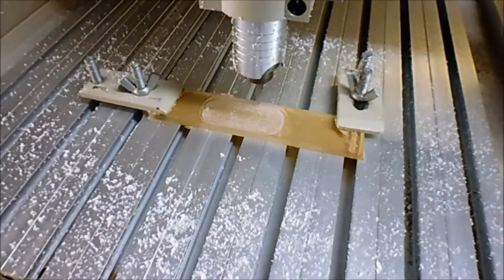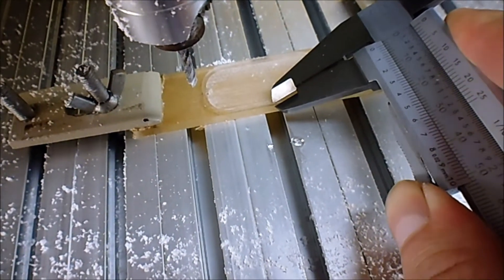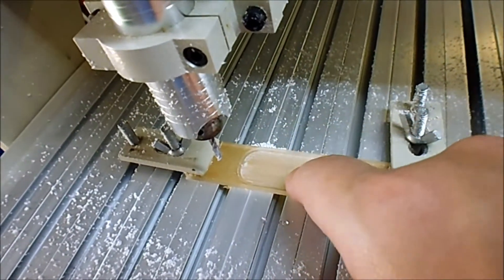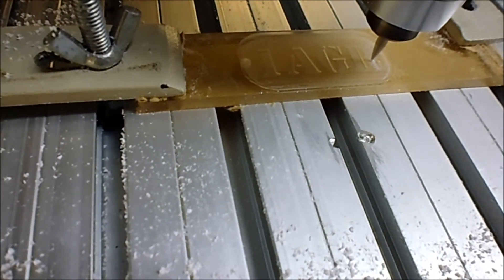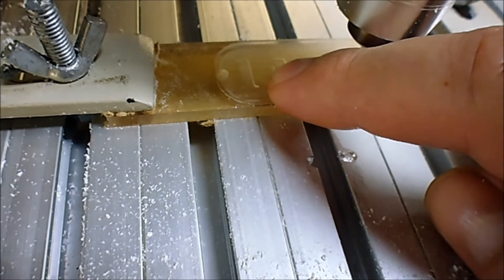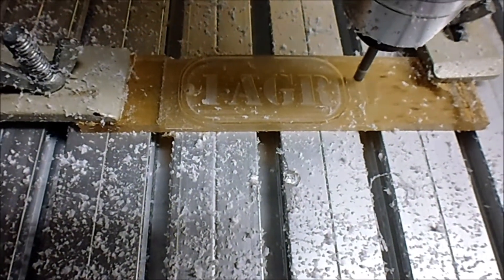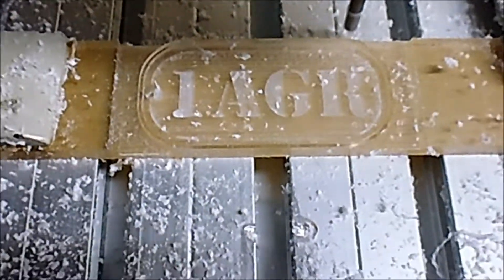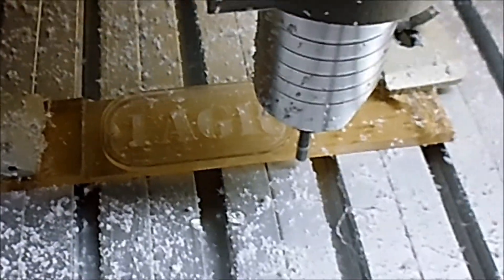1agr dogtag proto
i've decided to make dogtags for my arma clan. here's some of my early work.